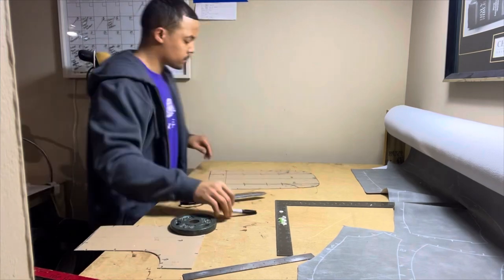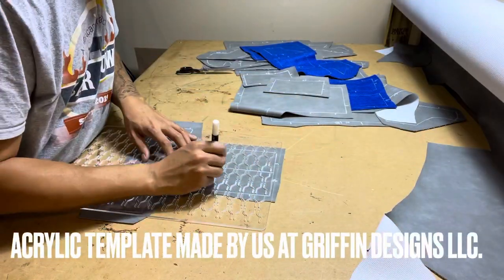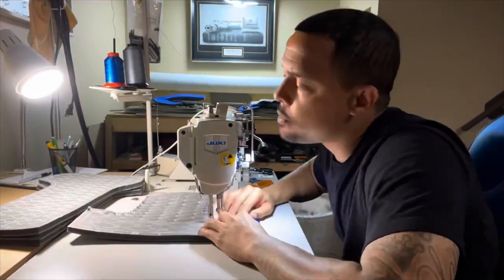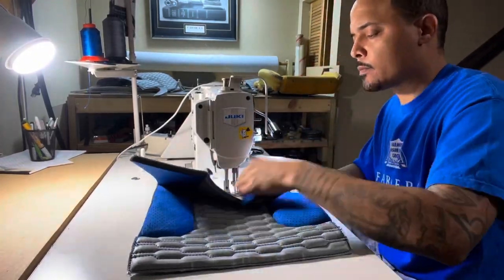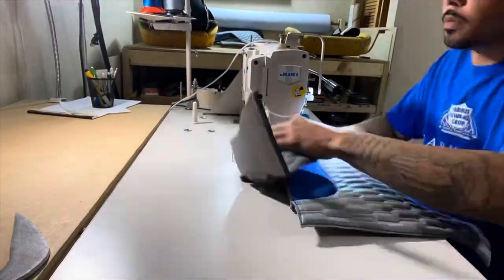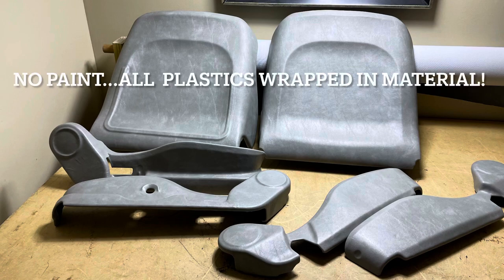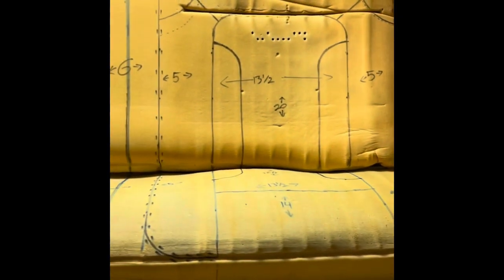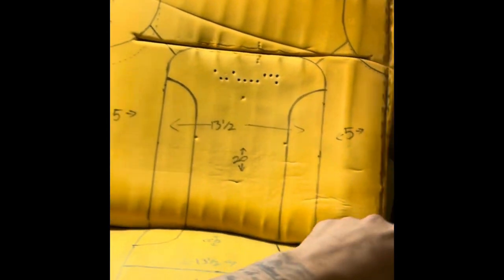1987 Monte Carlo LS “Blue Magic” project part 3. Seat design, template making and sewing!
1987 Monte Carlo LS “Blue Magic” project part 3. Seat design, template making and sewing!